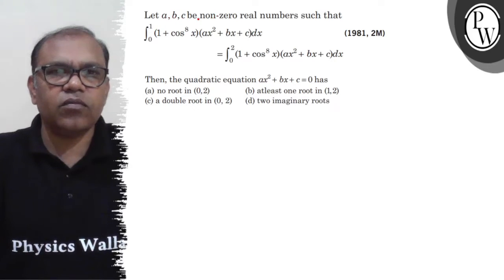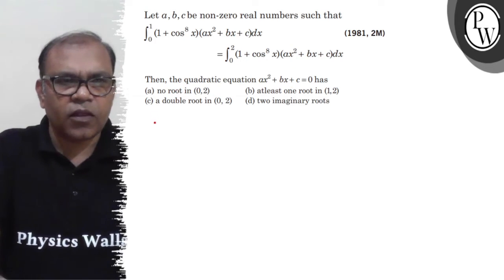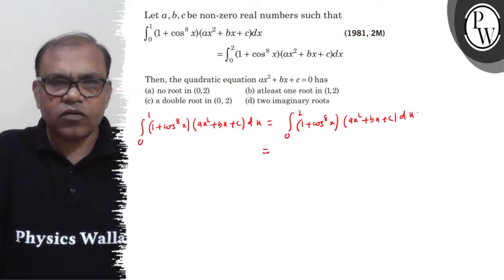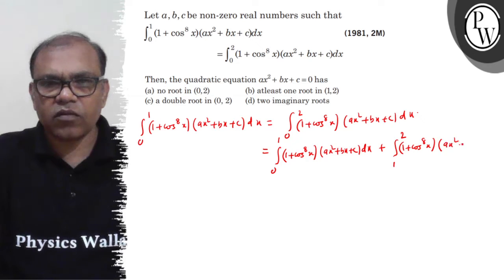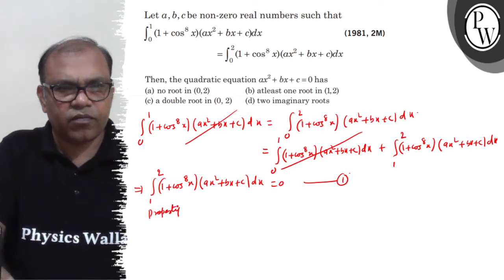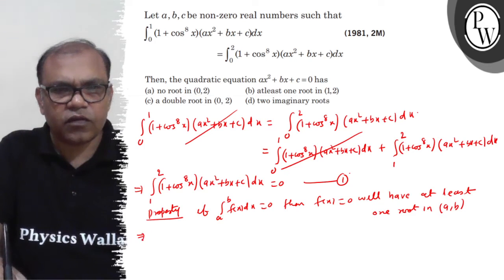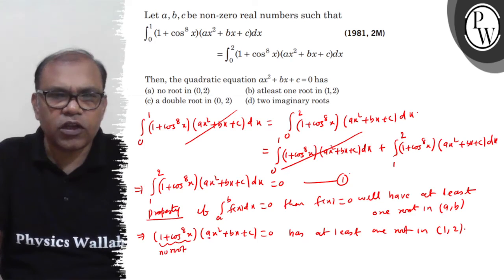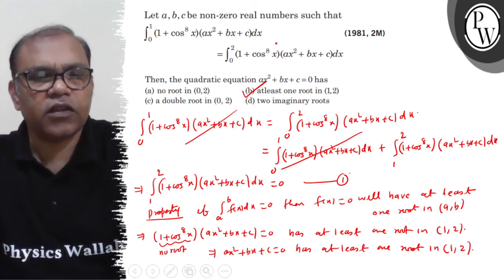Let a, b, c be non-zero real numbers such that ∫_0^1(1+cos ^8 x)(a x^2. +b x+c) d x ...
Let a, b, c be non-zero real numbers such that

    ∫_0^1(1+cos ^8 x)(a x^2.   +b x+c) d x
       =∫_0^2(1+cos ^8 x)(a x^2+b x+c) d x

Then, the quadratic equation a x^2+b x+c=0 has
(a) no root in (0,2)
(b) atleast one root in (1,2)
(d) two imaginary roots